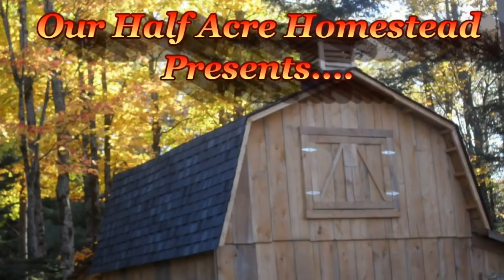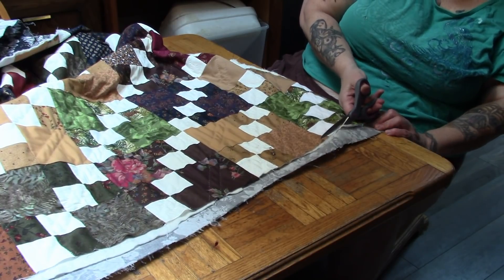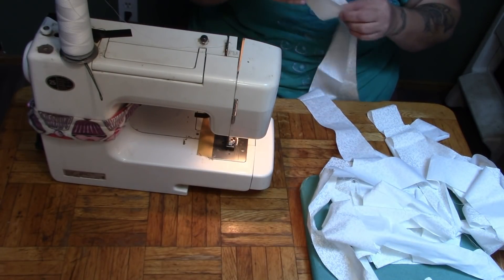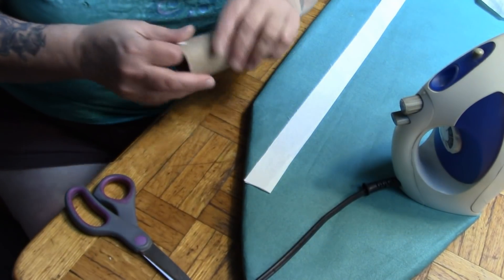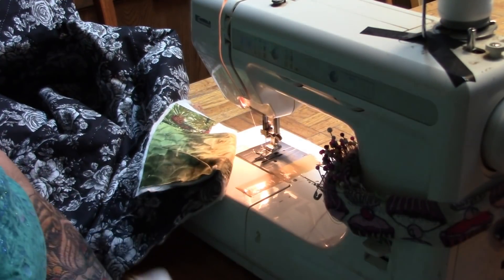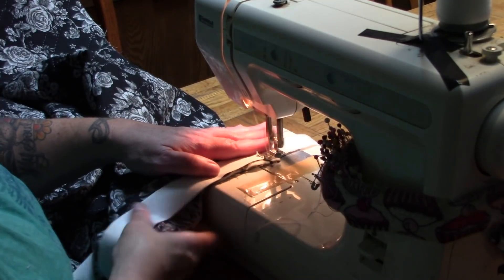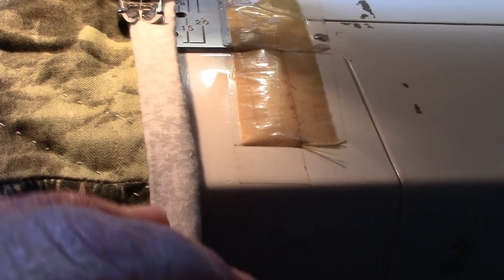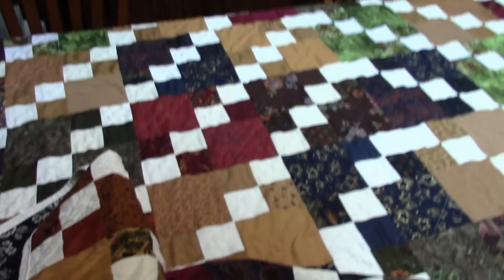Finishing The Wedding Quilt!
The Volfies
Wakefield QC
J0X3G0